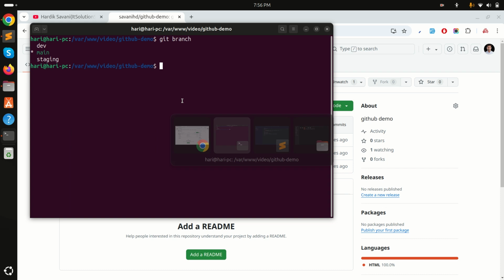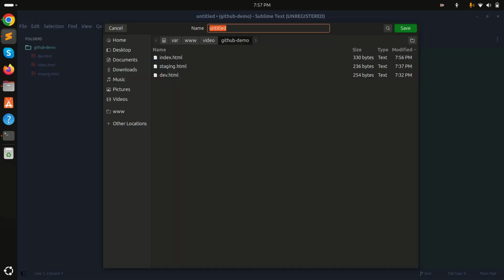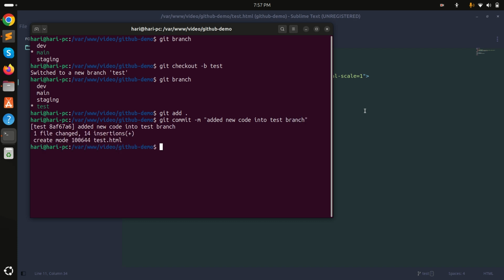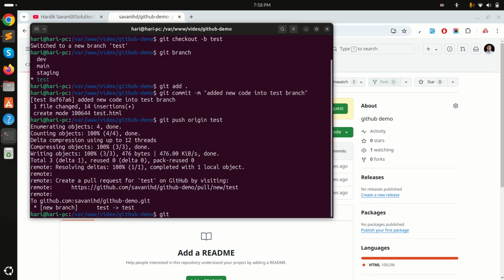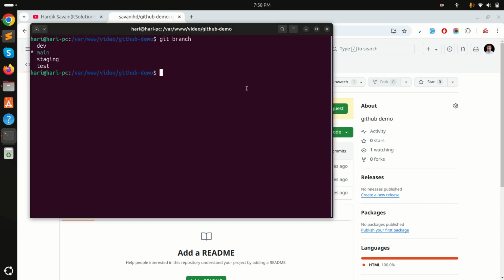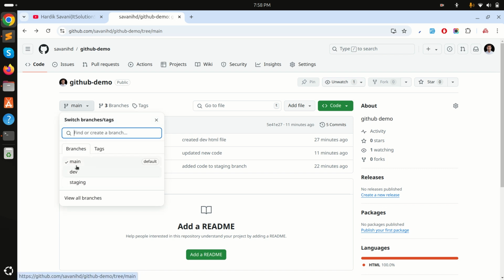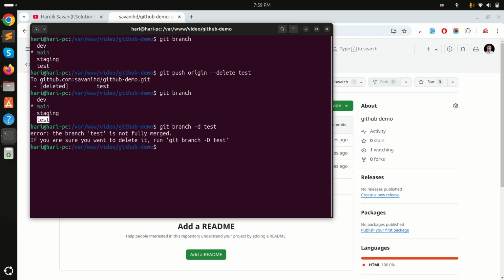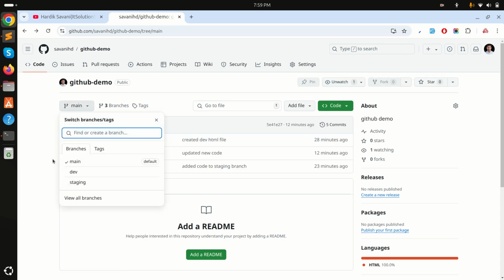How to Delete a Branch form GitHub Repository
In this video, I will teach you how to remove branches locally and remotely from GitHub repository.